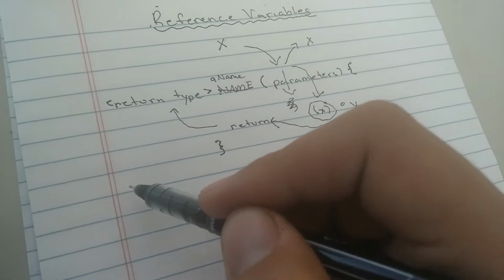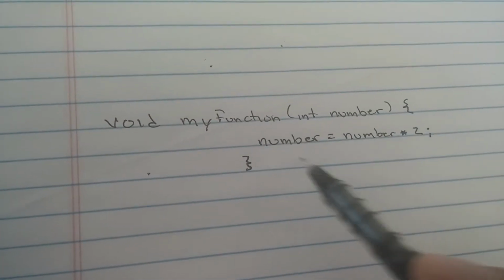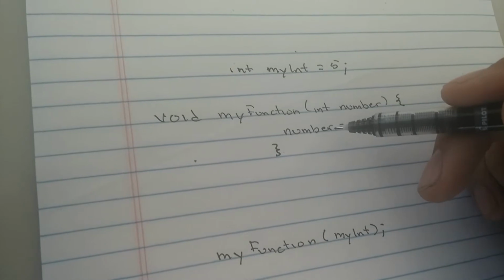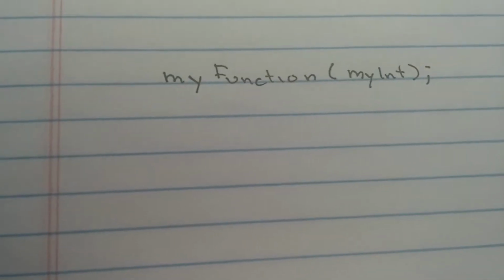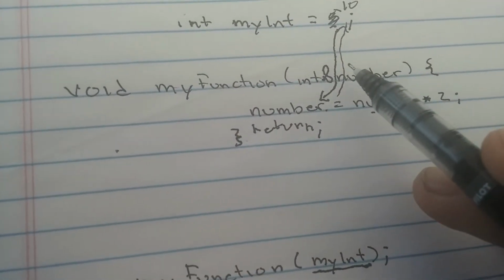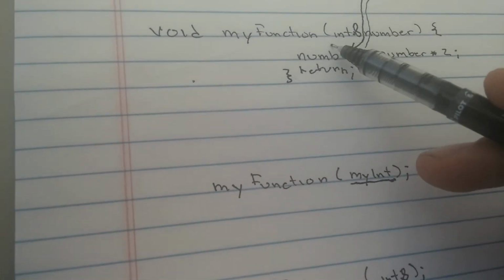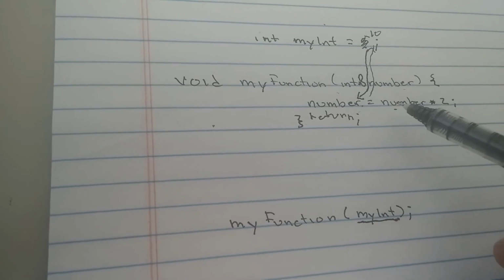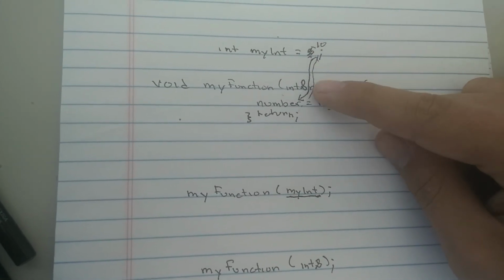Reference Variables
A tutorial explaining how reference variables work.